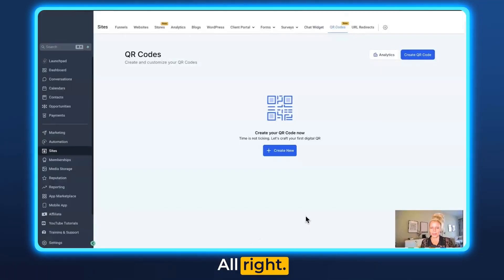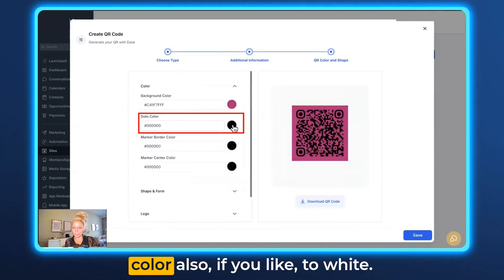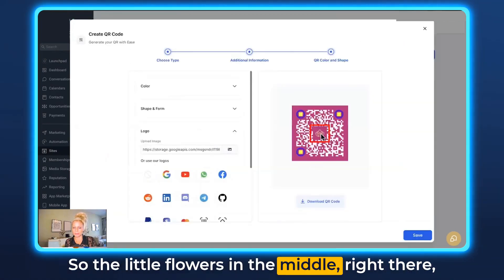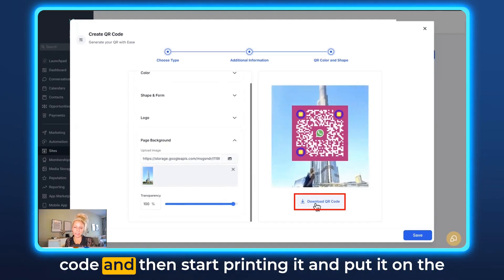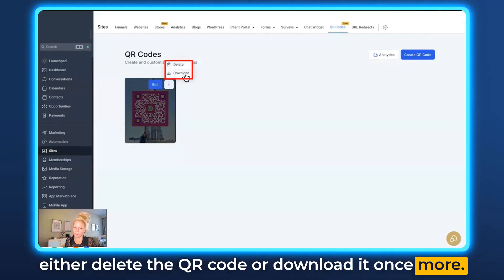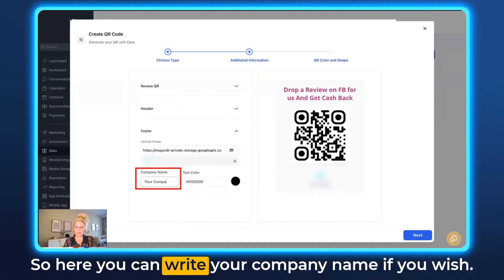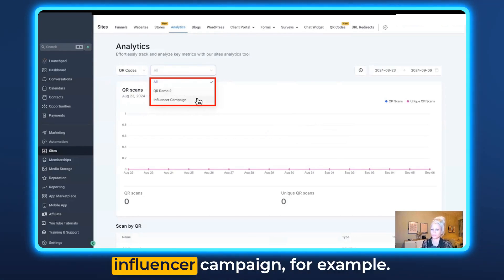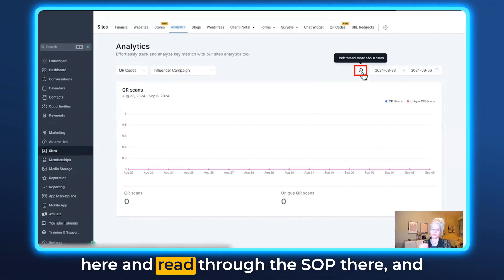How to Create Custom QR Codes in HighLevel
Join Tina as she walks you through the step-by-step process of generating and customizing QR codes within HighLevel. Learn how to use these QR codes for different scenarios like inviting reviews or running marketing campaigns. Discover how to modify colors, shapes, and add logos to make your QR codes stand out, and explore the built-in analytics to track your campaign's performance.

00:00 Introduction to QR Codes in CRM
00:08 Practical Uses of QR Codes
00:33 Setting Up Your First QR Code
01:05 Customizing Your QR Code
01:47 Adding Logos and Final Touches
02:48 Managing and Editing QR Codes
03:17 Generating Additional QR Codes
04:22 Analyzing QR Code Performance
05:24 Conclusion and Benefits